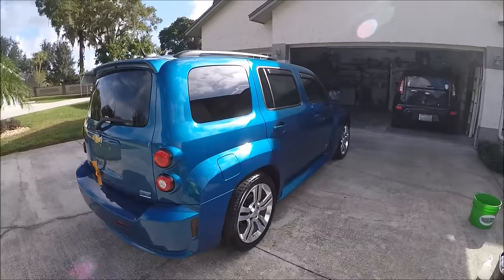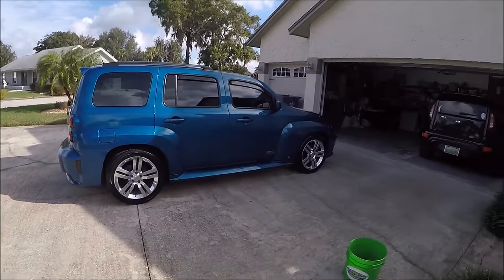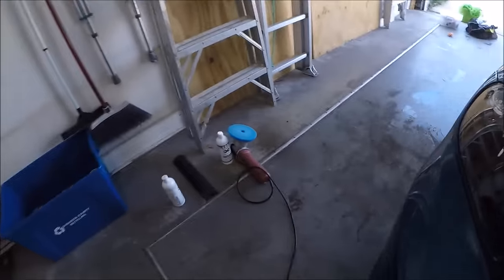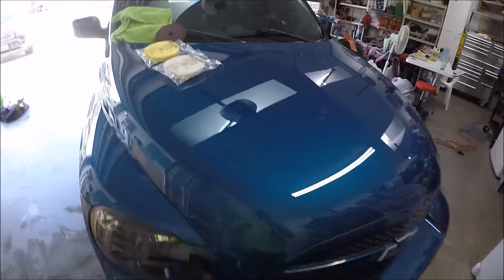2009 Chevrolet HHR SS Paint Correction Detail with Infinite Force Field Coating